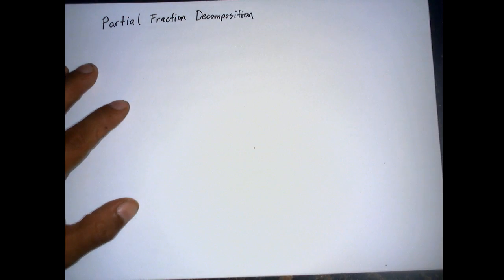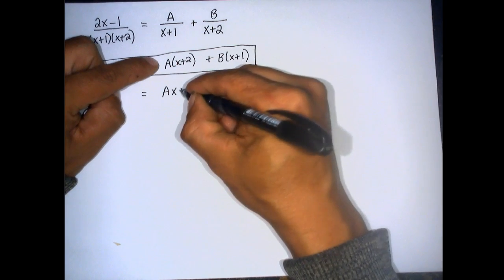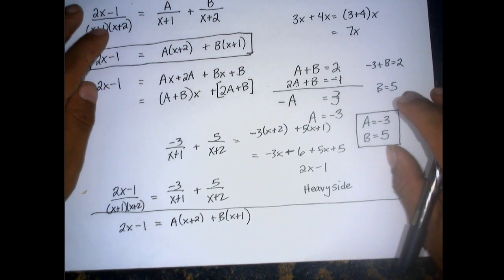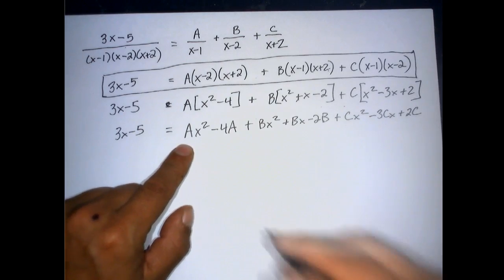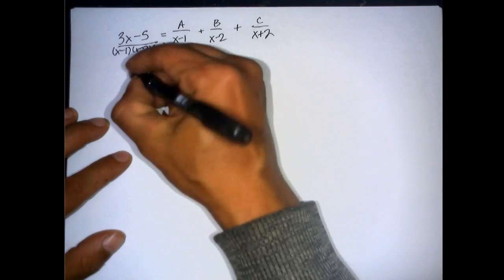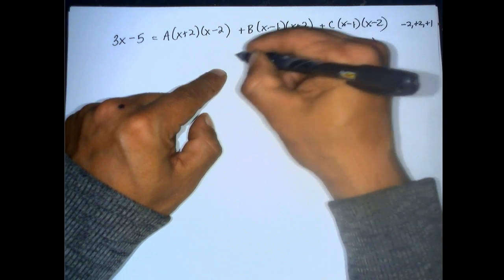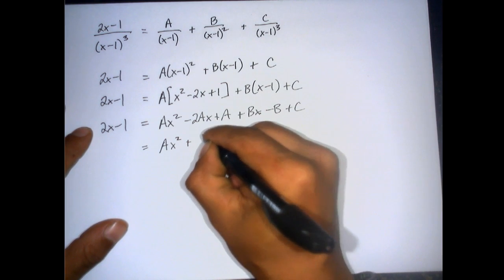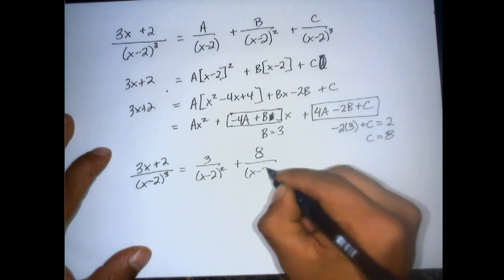Joshua Shott Mathspace Live Stream = Partial Fraction Decomposition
Helping a friend solve some problems involving partial fractions.